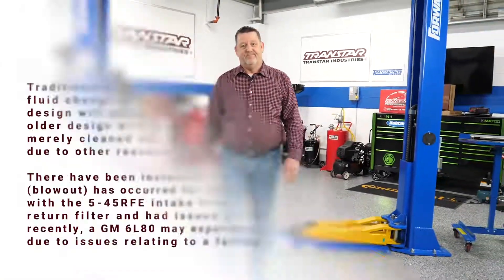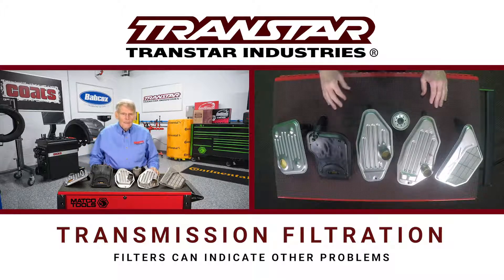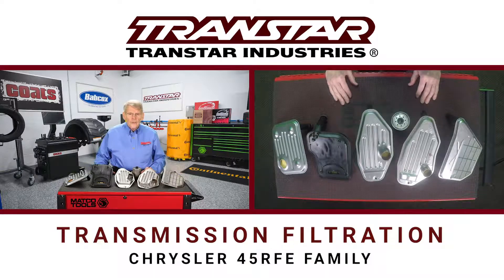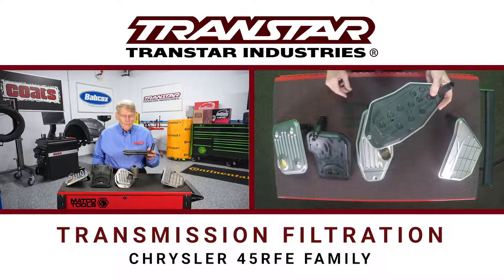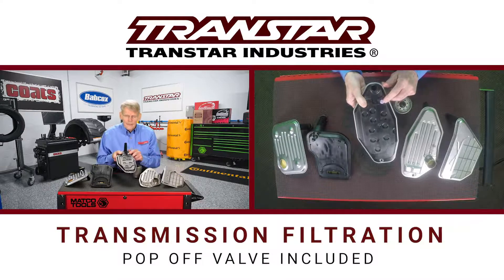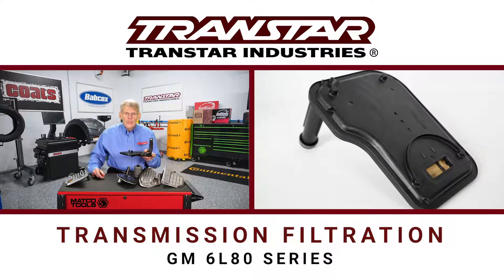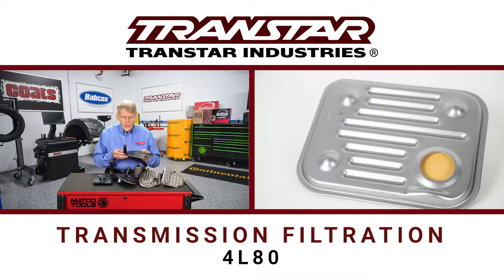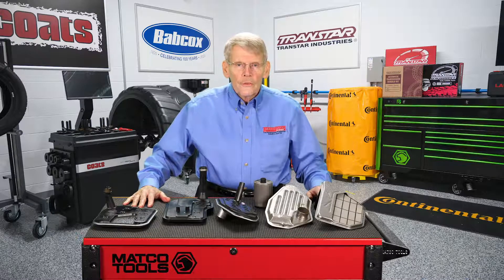Transmission Filtration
See how transmission filtration helps in diagnostics and how it has transformed over the years.